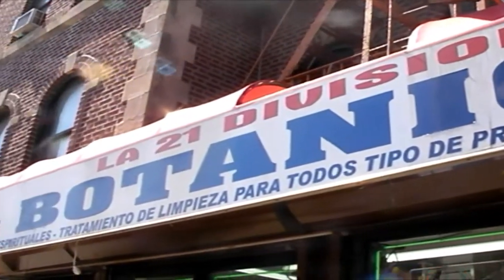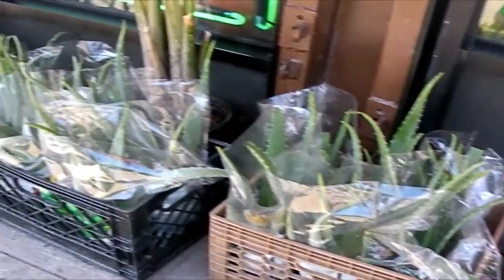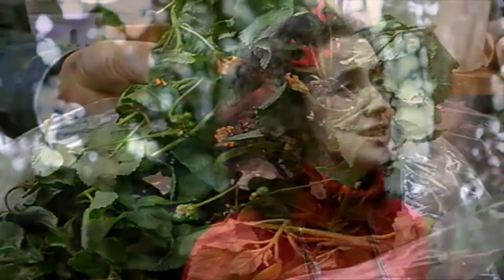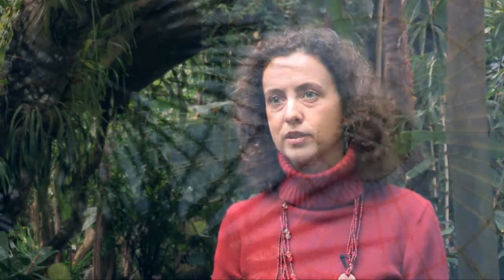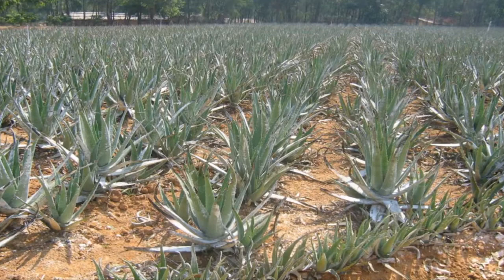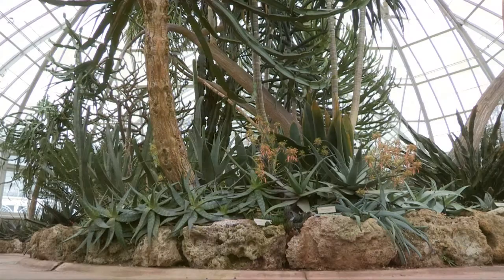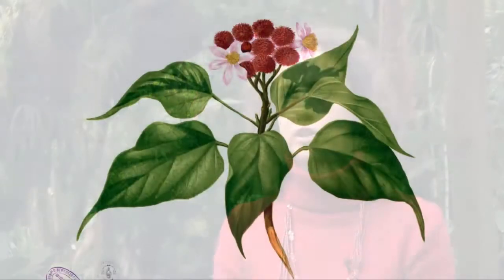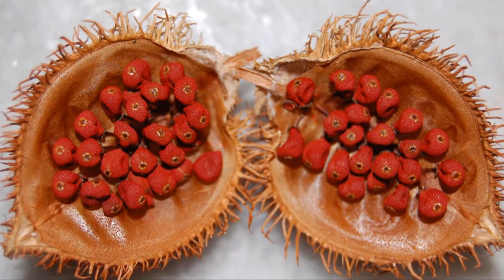In The Caribbean Garden with Ethnobotanist Ina Vandebroek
New York Botanical Garden researcher, Ina Vandebroek, Ph. D., visits the historic Enid A. Haupt Conservatory to talk about some of the plants featured in The Caribbean Garden, and their traditional uses in the Domican communites she works with.